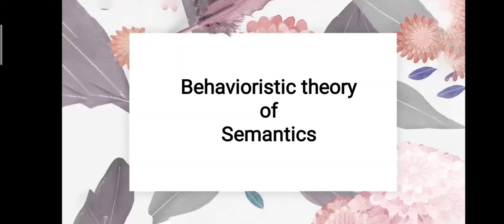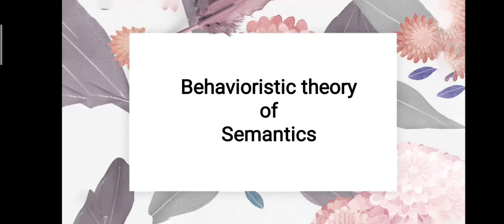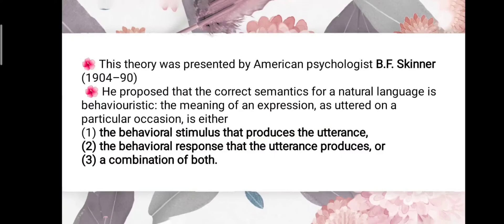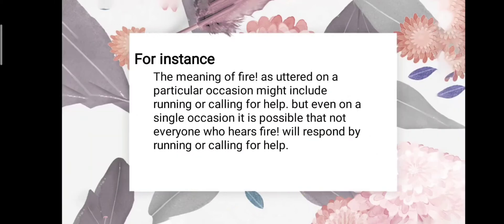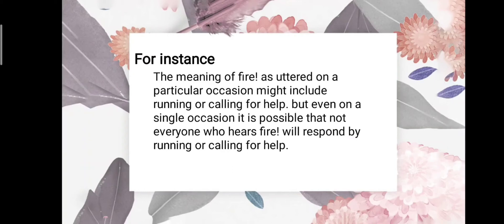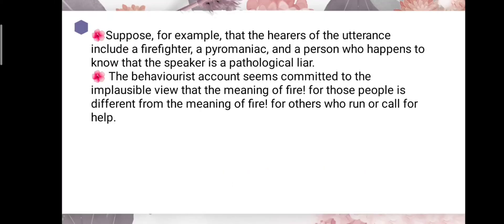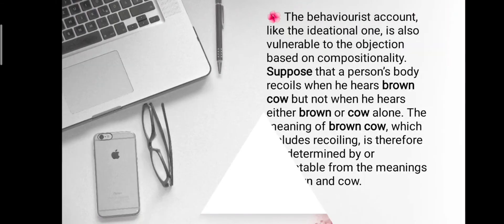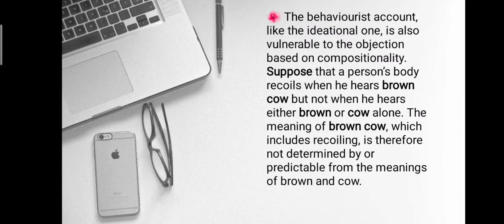Behavioristic theory of semantics